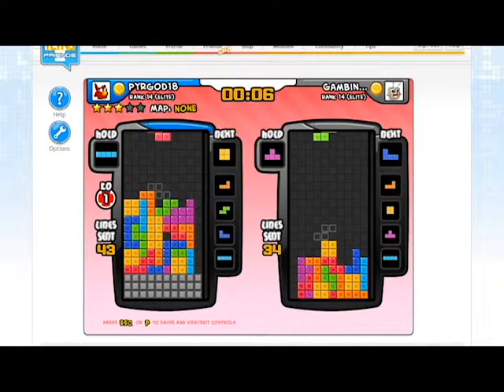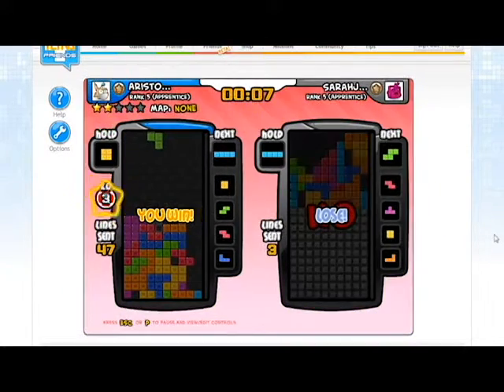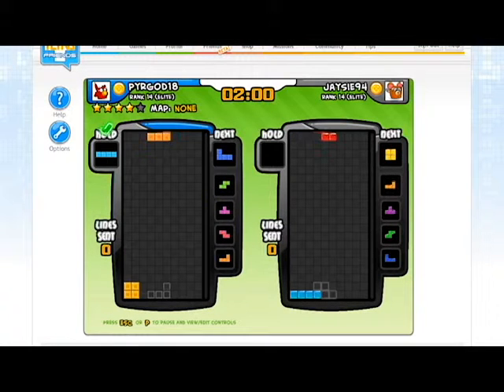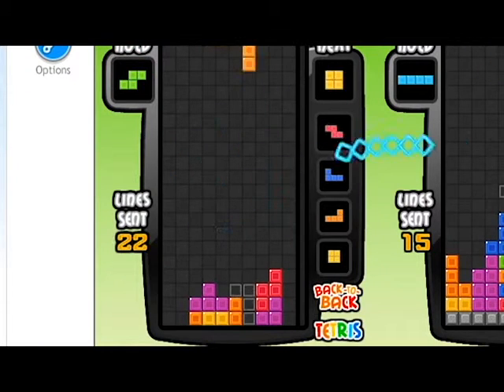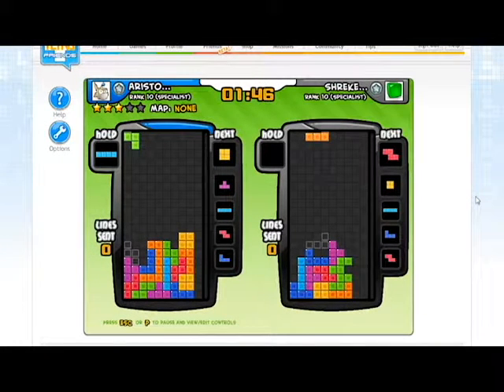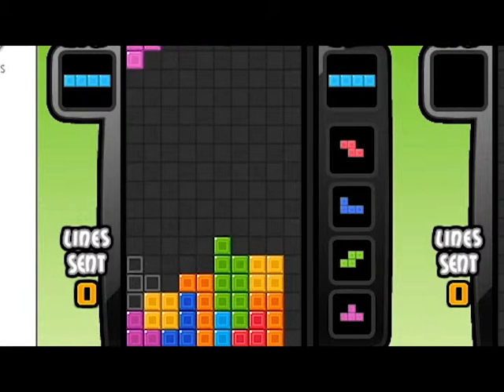Tetris With Friends basic tutorial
Made for a class, It's basic but good if you're just starting out and want a nudge in the right direction.